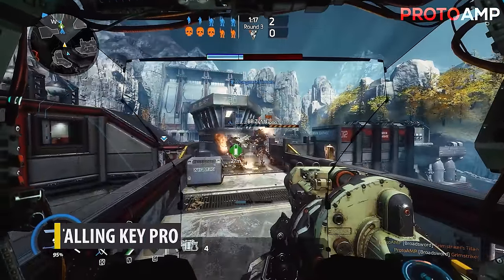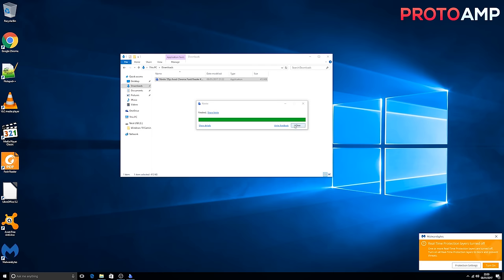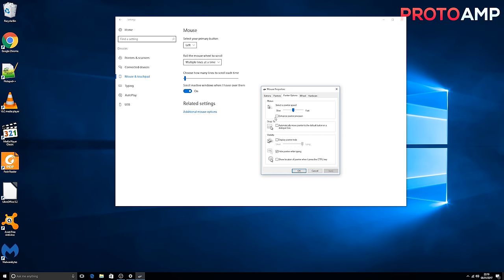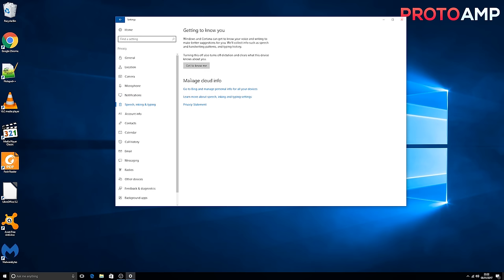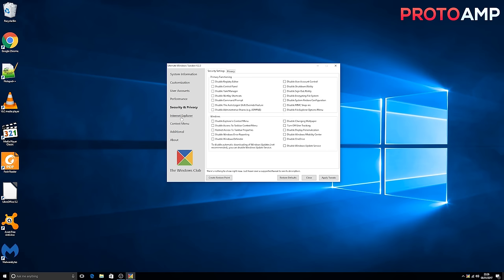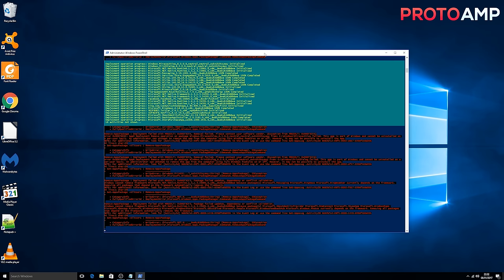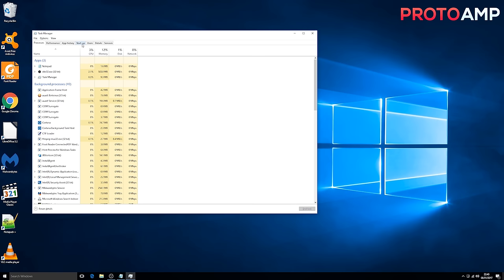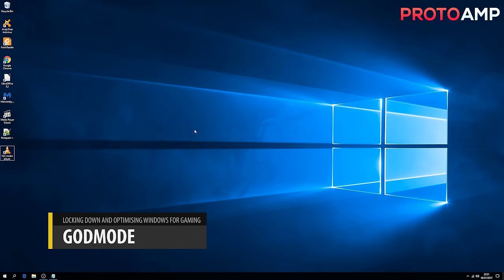Getting Into PC Gaming #4: How To Lock Down & Optimize Windows 10 For Gaming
Getting into PC gaming isn't difficult, it's just that it helps to know some things beforehand. This is a new series where I'll show you from start to finish everything you need to know about gaming on a PC. Whilst this week's episode focuses on locking down and optimizing windows 10 for gaming, power users and performance, the following videos will include how to optimise windows, install programs, get games and maintenance... By the end of the video you should have a better understanding of Windows 10
If you have any suggestions, leave them in the comments below.

Links

► Remove Bloatware (copy this into Powershell to remove all apps, else check
Get-AppxPackage -AllUsers | Remove-AppxPackage

► GodMode (Copy this and paste)
GodMode.{ED7BA470-8E54-465E-825C-99712043E01C}

Proto
ProtoAMP